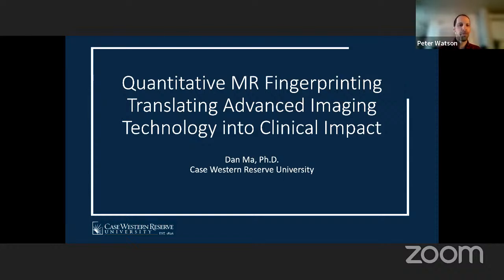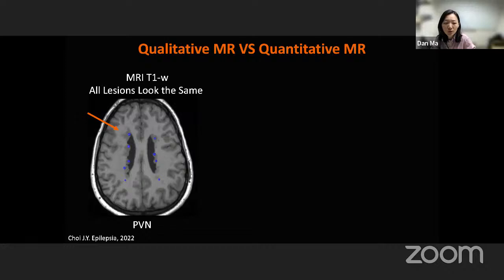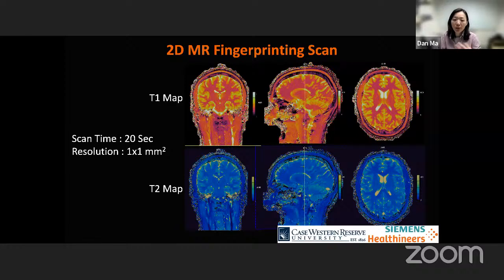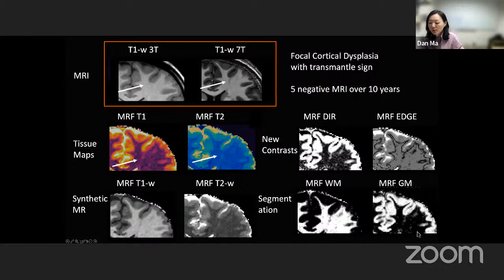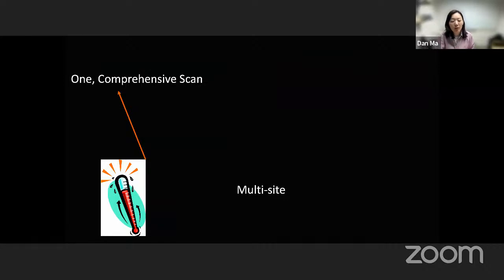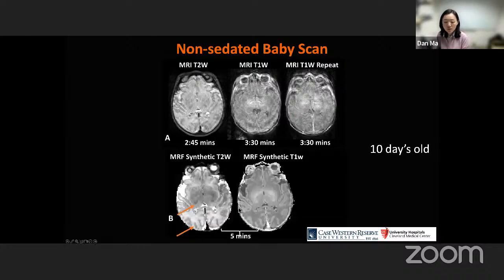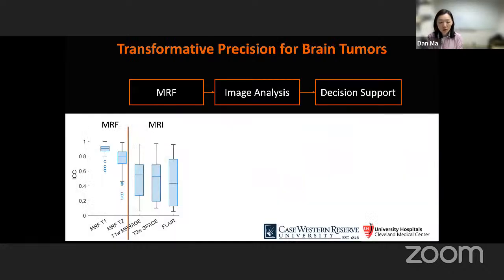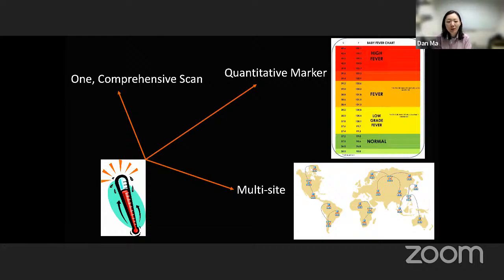NSS 2024.04.19 - Dan Ma "Quantitative MR Fingerprinting"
Speaker: Dan Ma, PhD
Assistant Professor, Department of Biomedical Engineering, School of Medicine & Case Comprehensive Cancer Center, Case Western Reserve University & Cleveland Clinic
Cleveland, Ohio

Title:
"Quantitative MR Fingerprinting, translating advanced imaging technology into clinical impact"

Abstract:
MR Fingerprinting (MRF) is a ground-breaking quantitative imaging technique capable of generating multiple tissue property maps simultaneously from a single MR scan. With demonstrated clinical feasibility, MRF has been successfully designed for various body regions and diseases. In multisite studies spanning multiple vendors, MRF has shown high reproducibility for tissue property mapping, overcoming scanner variations and other confounding factors. This makes MRF a powerful imaging tool for ensuring high quality control of the MRI source data, which is critical for subsequent analysis and informed clinical decision- making. By integrating the precision and sensitivity of MRF with cutting-edge image analysis techniques, we developed a comprehensive quantitative imaging framework, enabling improved diagnosis for epilepsy and brain tumors and early prediction of treatment responses.

Biographical Summary:
Dr. Dan Ma is an Assistant Professor in the Department of Biomedical Engineering at Case
Western Reserve University. Dr. Ma's research focuses on the development and clinical translation of innovative quantitative MRI technology. As the key inventor of MR Fingerprinting and the first author of the seminal MRF paper published in Nature, Dr. Ma has made significant contributions in making quantitative MR Fingerprinting fast and robust for various clinical applications. Dr. Ma is a Junior Fellow, a Young Investigator Awardee, Chair of the quantitative MR study group in the International Society of Magnetic Resonance in Medicine and a Senior Member of the National Academy of Inventors.